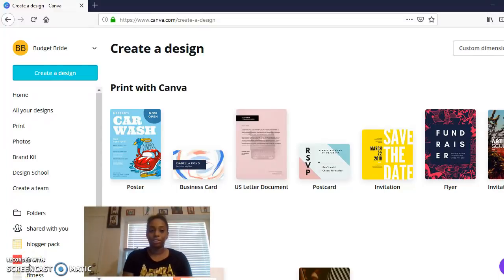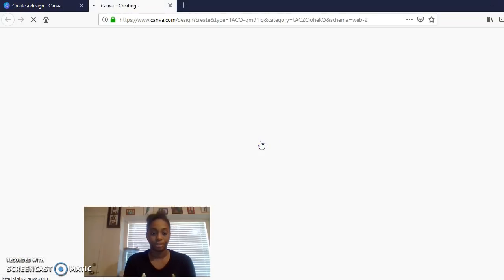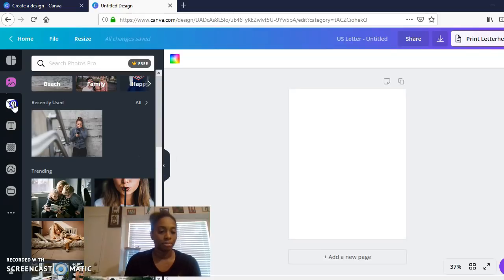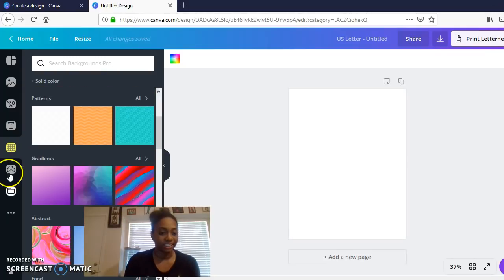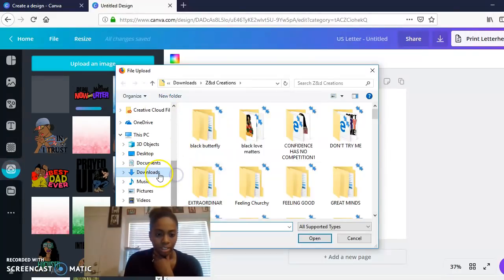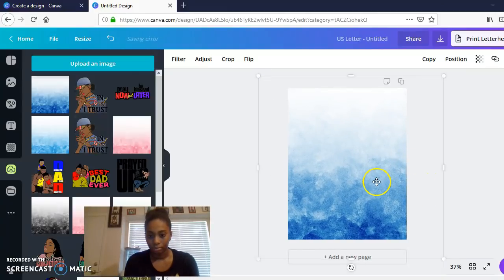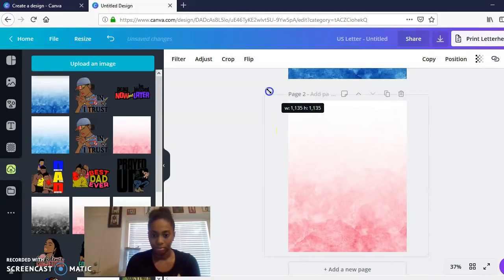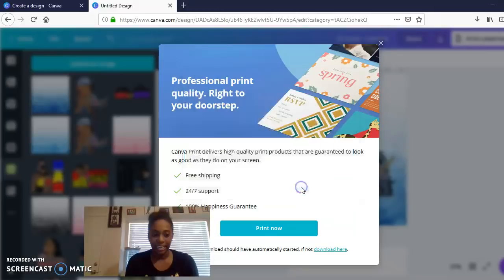How to create a notebook cover using Canva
Hey guys,
In this video I’ll show you how to design a notebook cover using Canva.

Here’s what you’ll need:
(affliate links below)
Svgs-ZDCreations.com
watercolor digital paper-Etsy